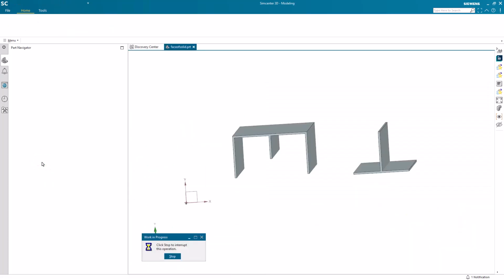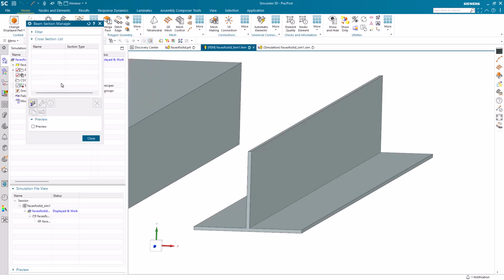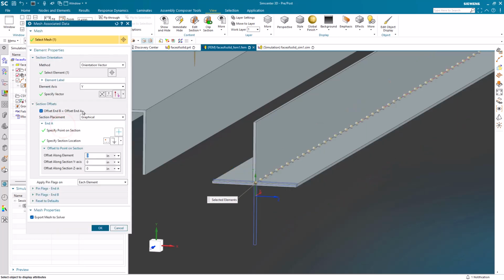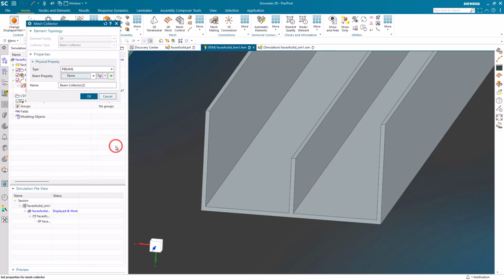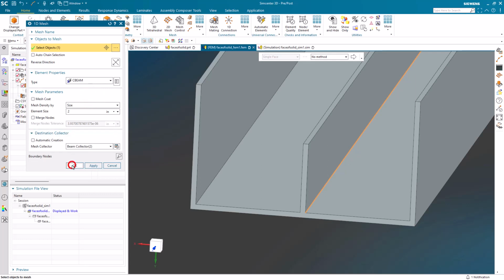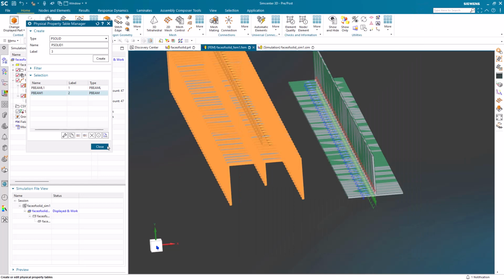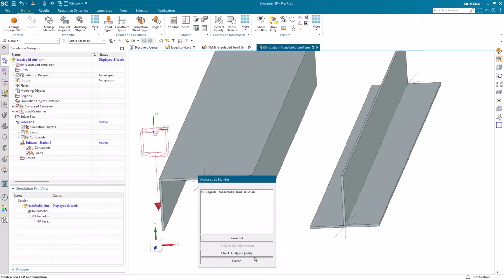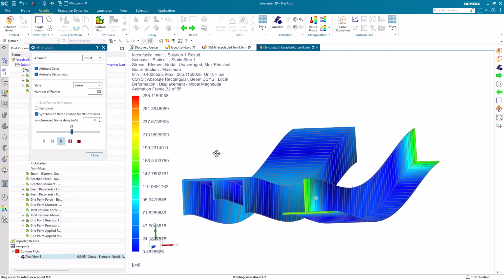Beam Meshing Basics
Today we’ll create a beam mesh, assign a cross section to the mesh then orient and offset it to the correct location.
Version:  2306
0:00 Introduction
0:42 Beam Meshing Example 1
1:17 PBEAML Section Properties
2:33 Section Orientation and Offset
3:55 Beam Meshing Example 2
4:19 PBEAM Section Properties
4:52 Stress Recovery Points
5:20 Section Orientation and Offset
6:19 PBEAM vs. PBEAML
7:12 Load, Constrain and Solve
8:17 Post Processing Beam Results